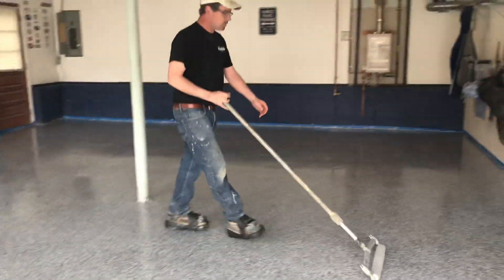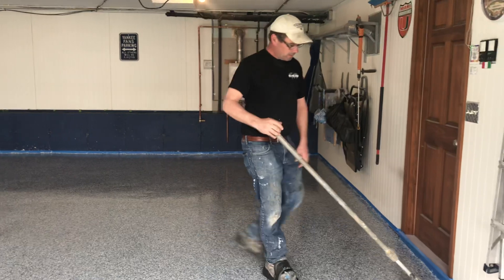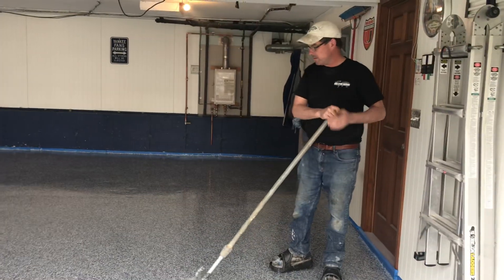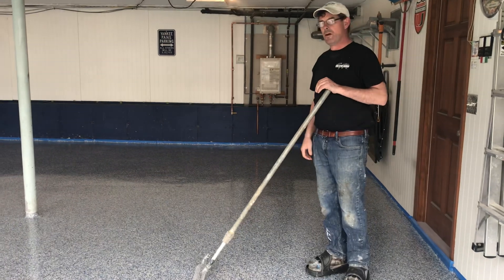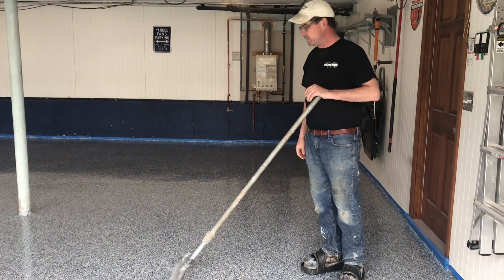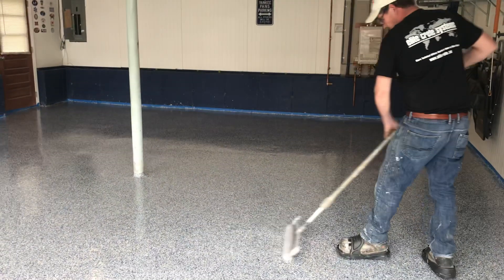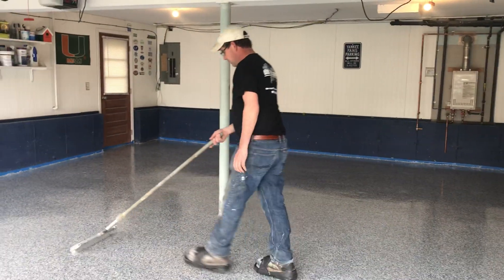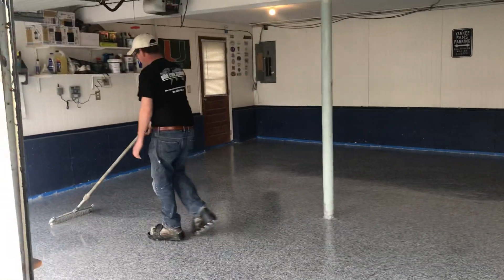Re-surfacing a garage floor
Installing Epoxy Broadcast Floor